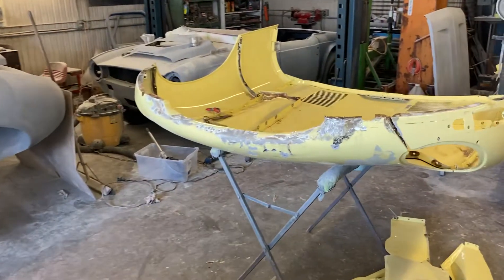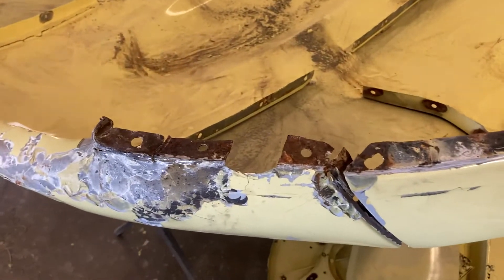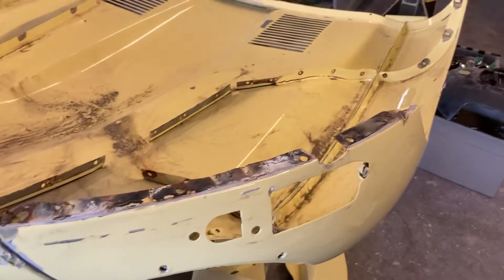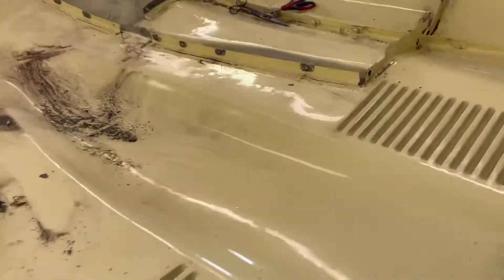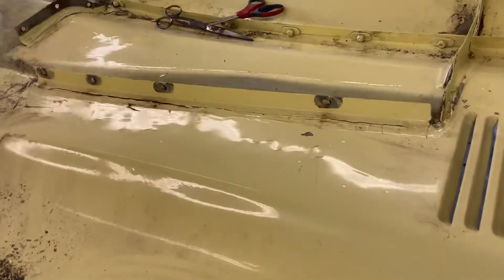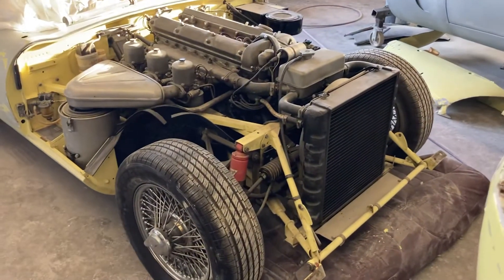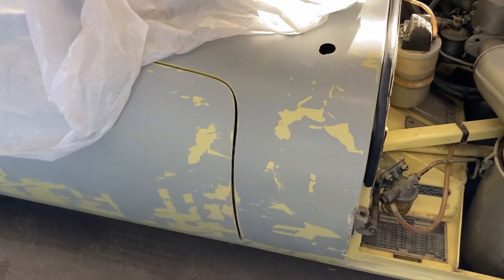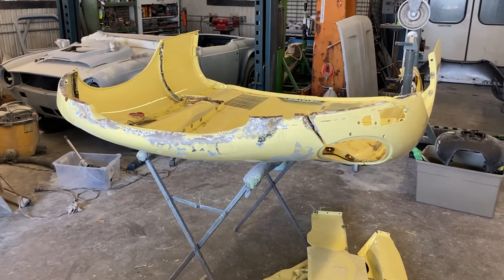Repairing the body on a 66 jag E-type